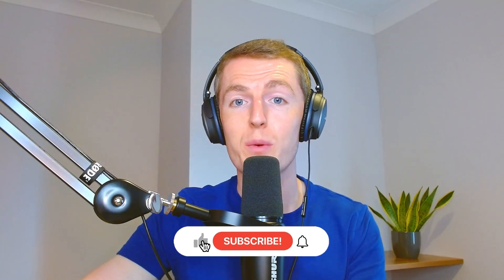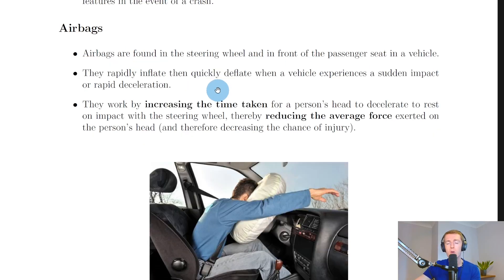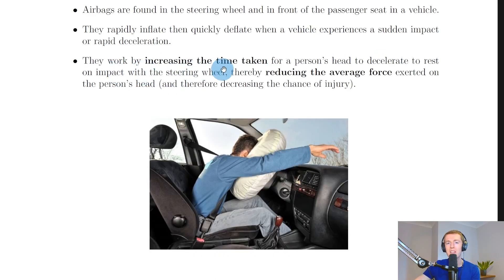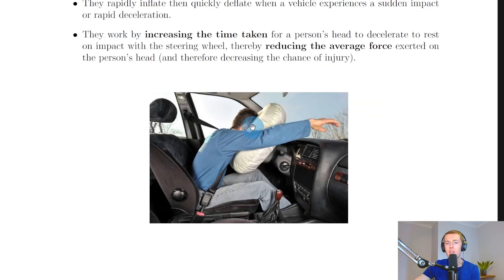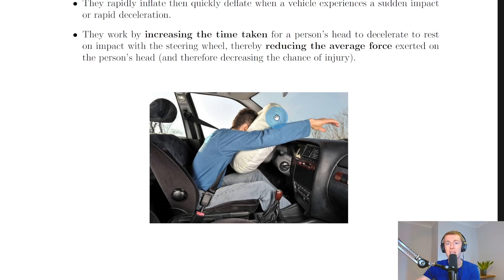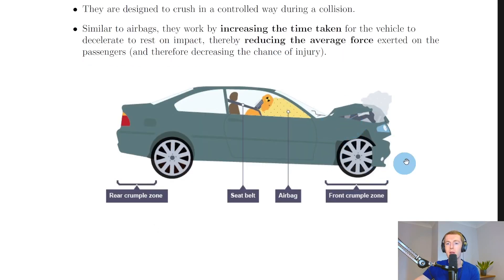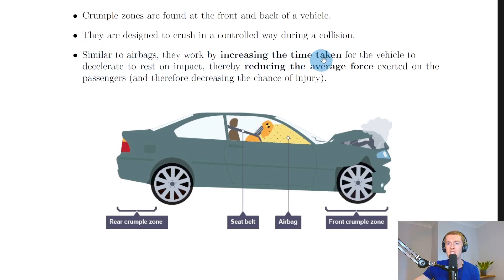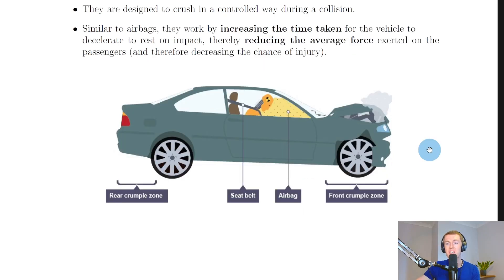National 5 Physics | Dynamics | Car Safety | THEORY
A brief overview of car safety from the Dynamics topic in the National 5 Physics course.